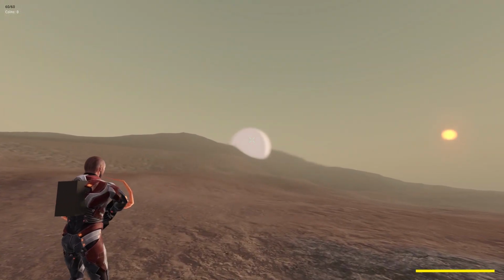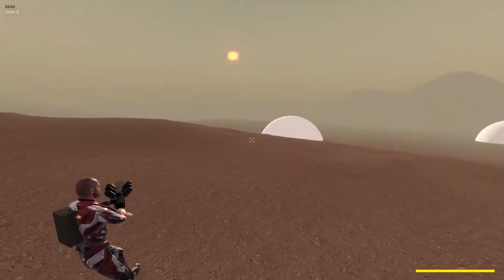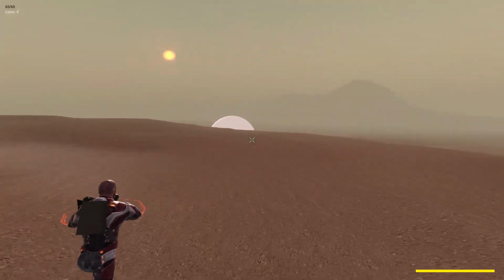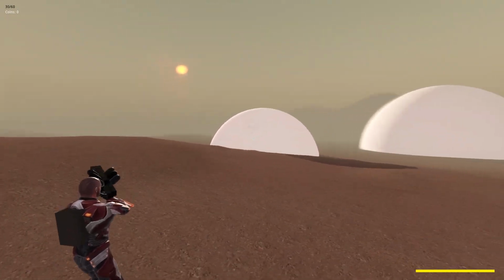Improved Combat, Huge Map and Some Hopes for Better Performance | Godot Shooter Devlog6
Hi folks! As I'm waiting for a Godot 3.3 bug fix I thought I'd record another devlog. This time I decided to record my voice - sorry about that. It may not show in the video but I did put some work in lately. Some of the things I added are:
- more challenging combat with more weapons and new movements such as bullet dodging
- enemies are now running forward, backward and sideways (based on dot product calculations)
- system for loading and discarding assets and terrain chunks dynamically (based on distance) in order to improve frame rate and overall performance
- old-school coin drops from eliminated enemies (which is my personal favorite)
- some other fixes which you won't see